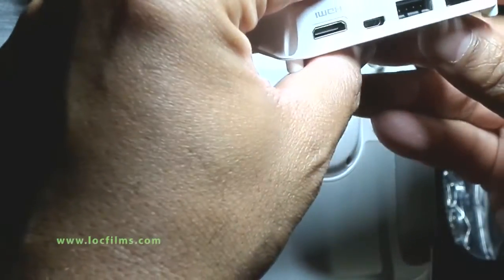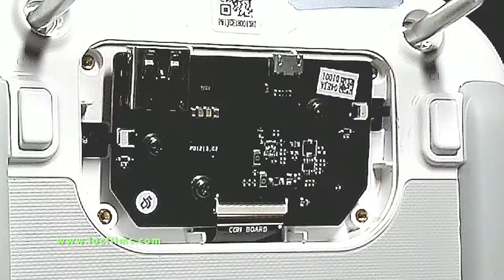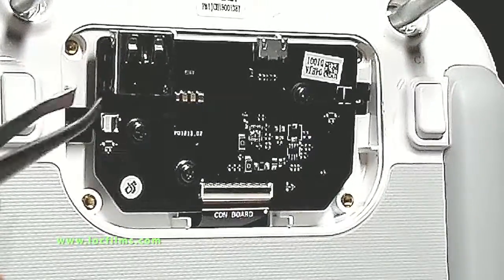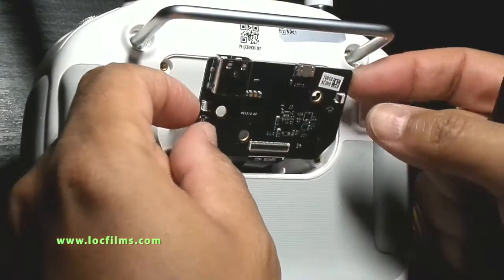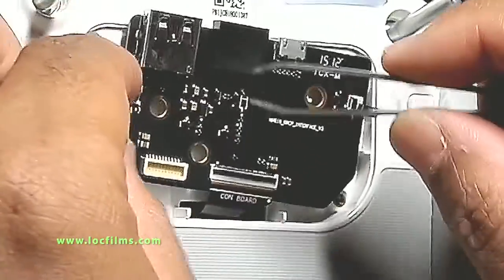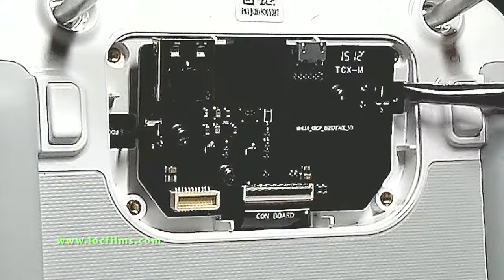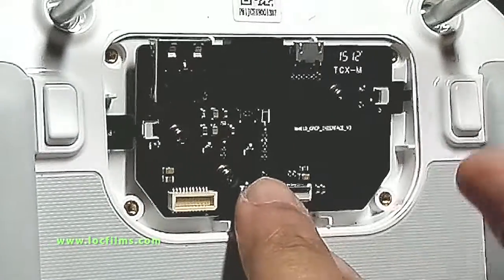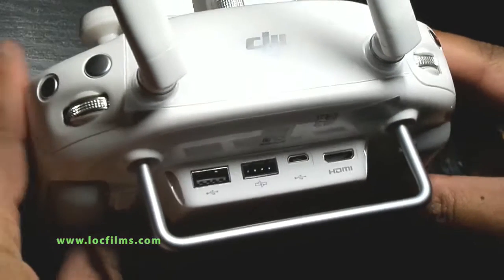How to install DJI Phantom 3 HDMI upgrade circuit board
This is my instillation video of the upgrade HDMI board for the Phantom 3  drone remote control.